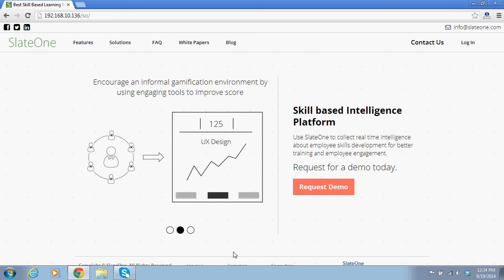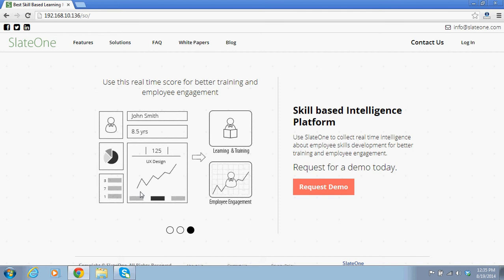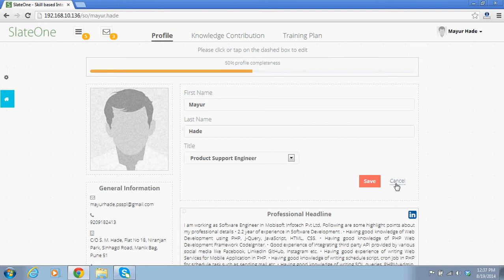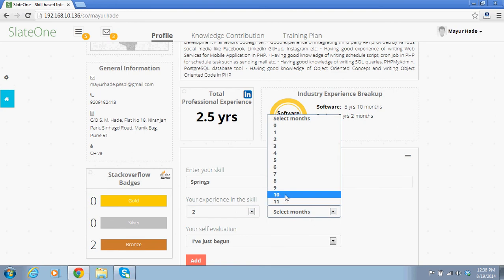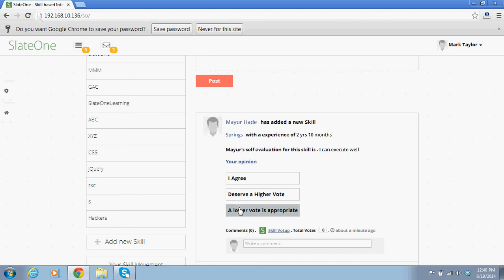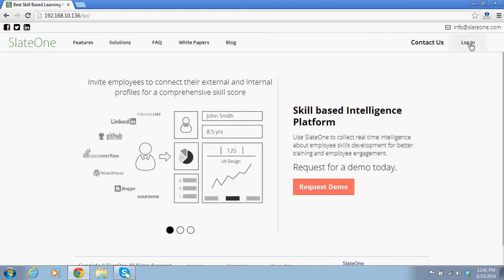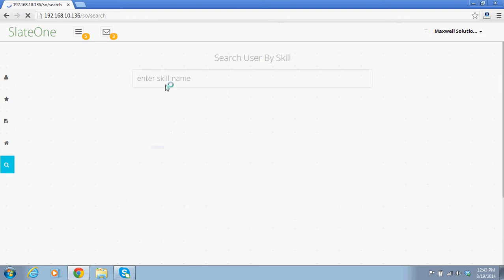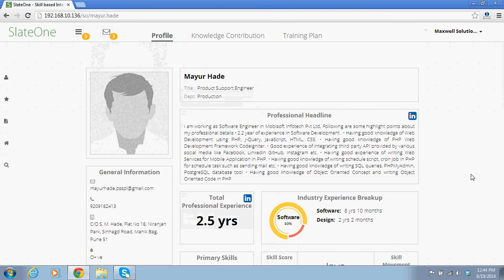SlateOne- Skills Inventory Solution